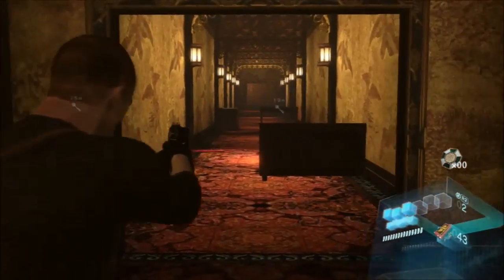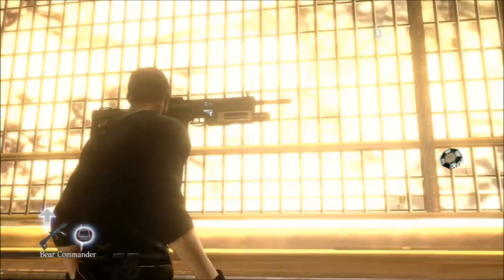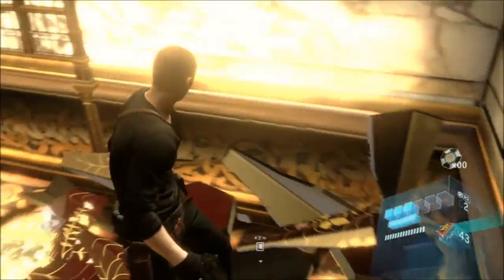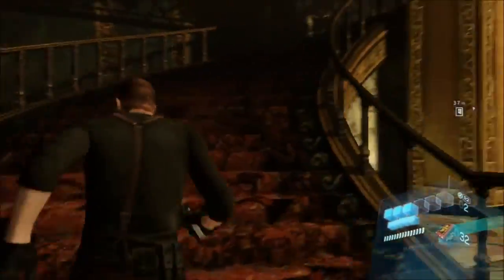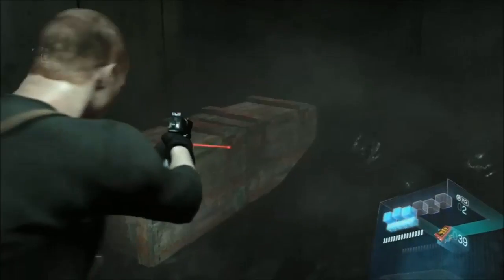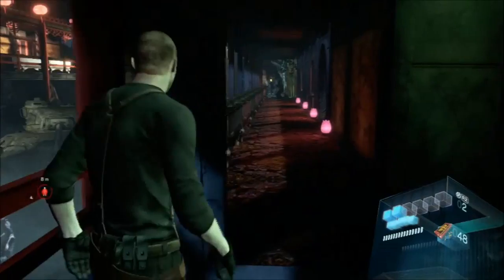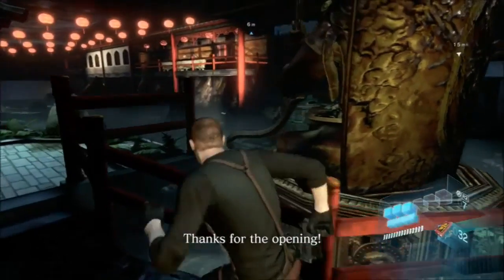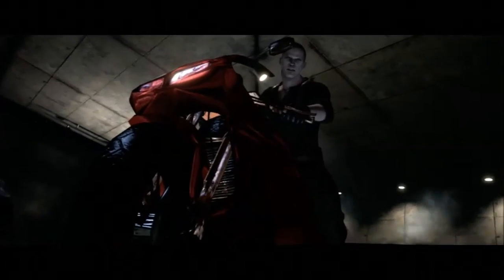Resident Evil 6 (PS3) Part 10: Jake's Campaign Chapter 3, Part 3 by Bkstunt_31